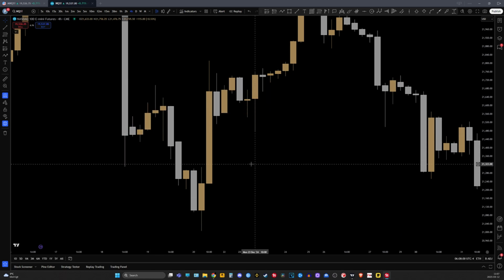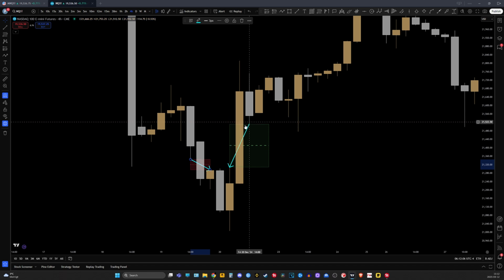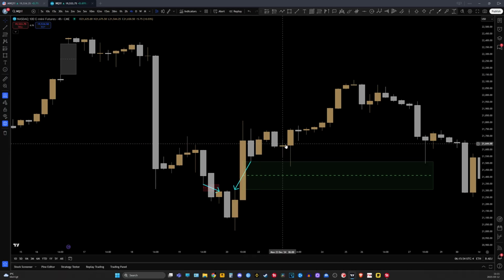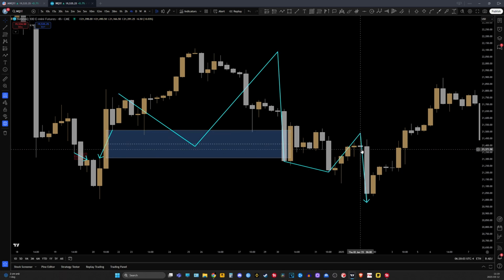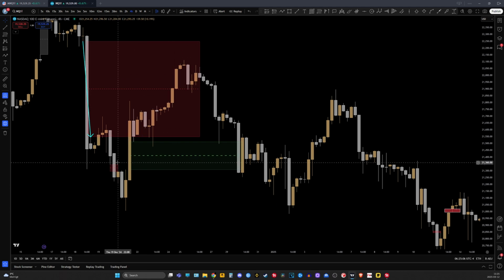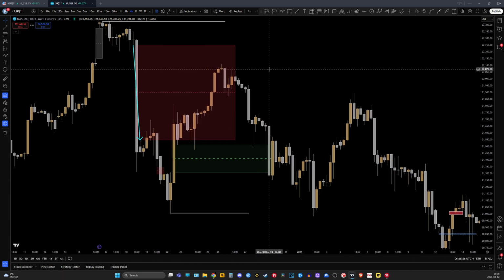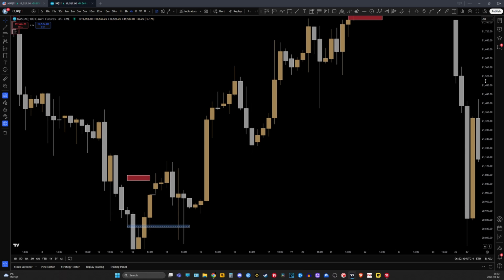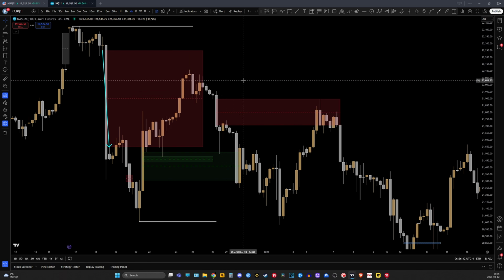What Are Fair Value Gaps (FVG's) & How Can You Use Them?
What is a Fair Value Gap (FVG) and how do you use them to improve your trading?

FVG's are key areas of imbalance in price, that provide pools of liquidity, and great entry points for your trades. Check out the video for a full beginner to pro guide, in a single video!

⏱️VIDEO CHAPTERS⏱️
0:00 - How to identify FVG's
1:40 - Not an FVG
2:10 - More FVG examples
2:30 - What is an FVG?
4:25 - Bullish & Bearish examples
6:40 - No FVG's = Range
7:15 - Conseqent Encroachment 50%
9:15 - Inverted FVG (IFVG)
10:50 - BISI / SIBI
11:50 - Breakaway Gap
13:55 - Rejection Gap
15:20 - More IFVG examples
16:25 - Internal vs External liquidity
18:20 - Other types of gaps
20:50 - Multi-timeframe FVG's